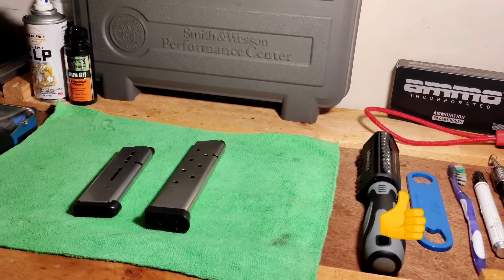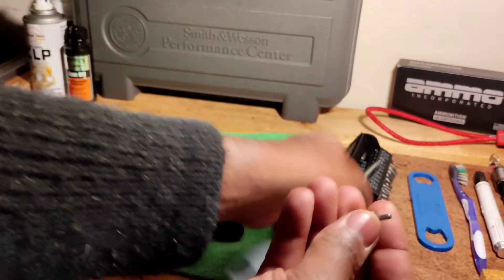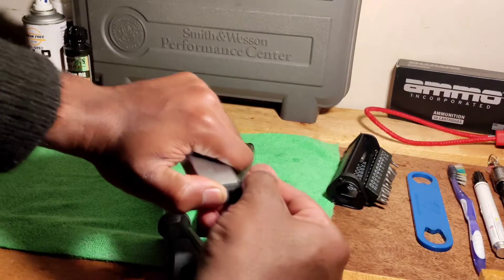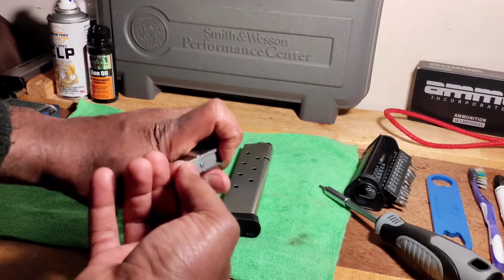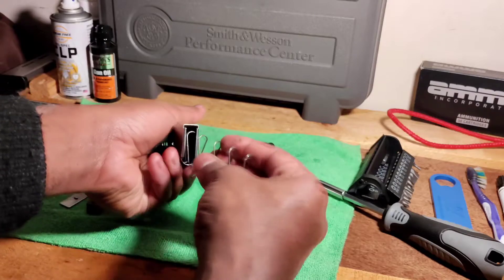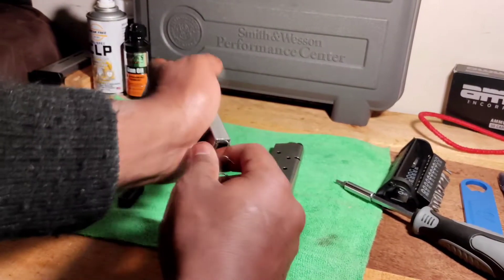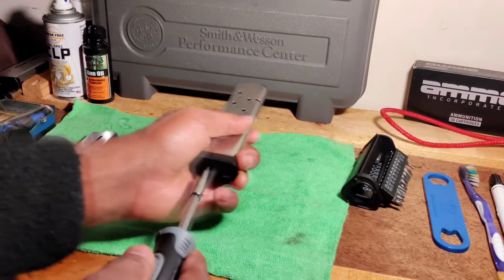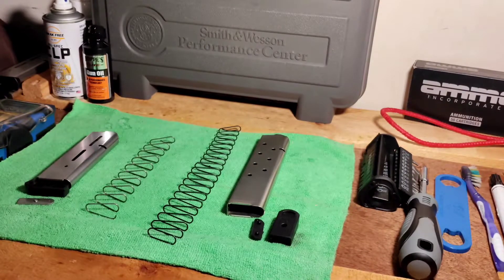How to Disassemble: 1911 45 Magazines for Cleaning. (Wilson Combat Mag) (ProMag Extended Magazine)